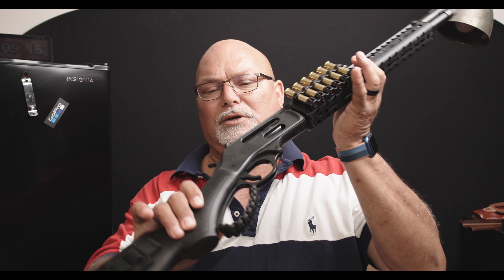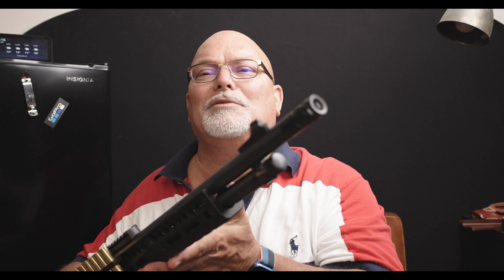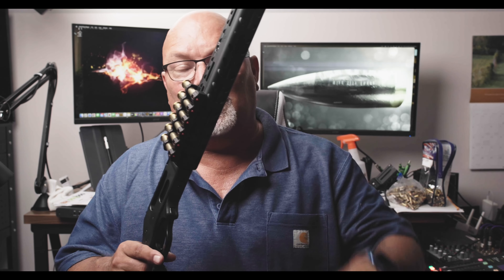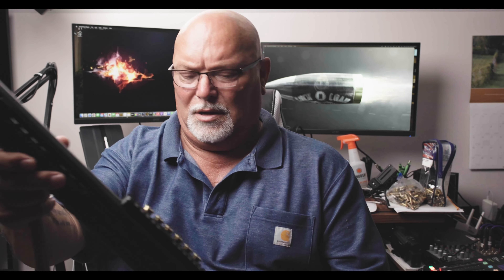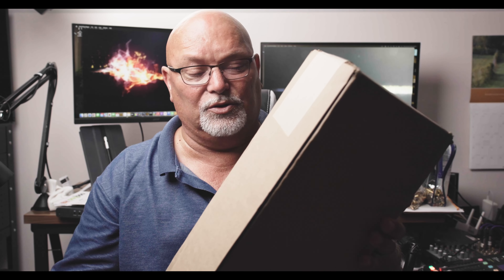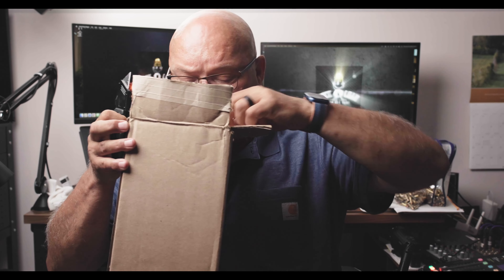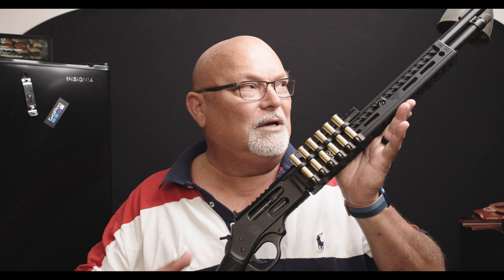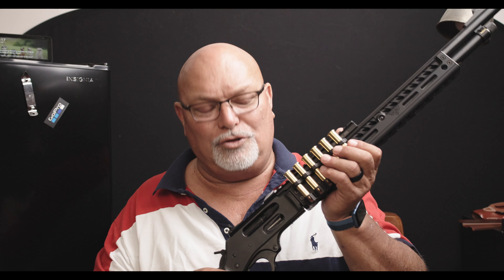Henrys X 45 70 Issue Solved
Ahh the lever gun. Iconic symbol of the west. It has been rediscovered and now sports a very modern look and some consider it to be just as functional a self defense weapon as in the past. And it is changing, with a cottage industry that sprung up to modernize the look and function.
Here is my Henrys X. In 45-70, modded with parts from Ranger Point Precision, XS Sights, and some action work by Roger Ward at Ace Firearms.
But there was a problem that was occurring during live fire, and I, as a lever gun newbie had to figure this out.

So here is that story.